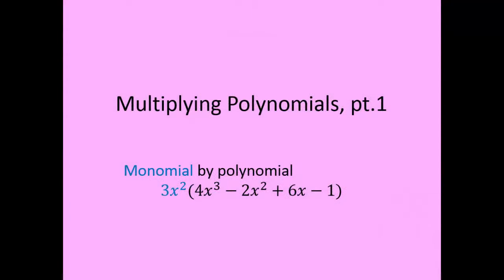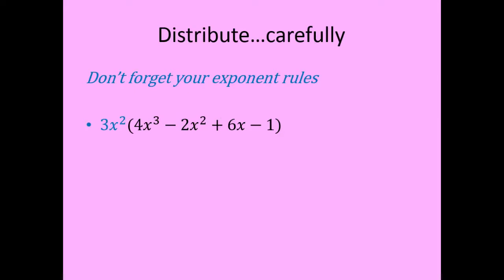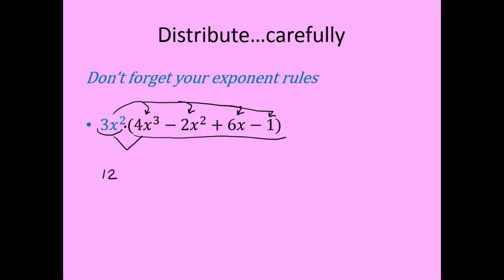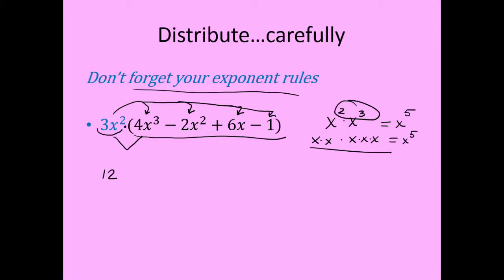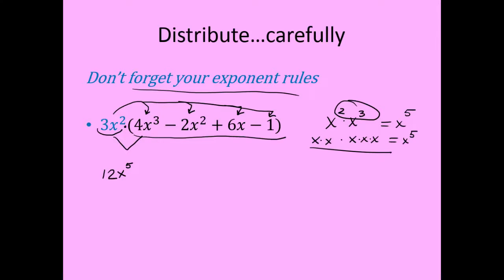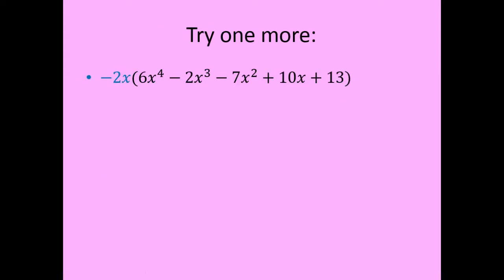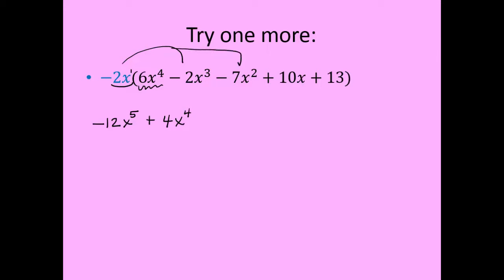Multiplying a Monomial by Polynomial